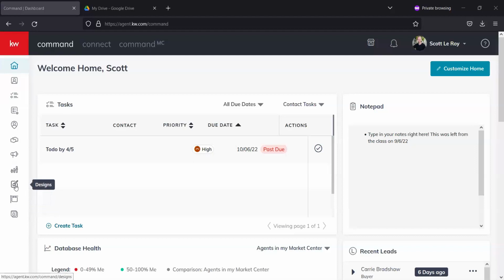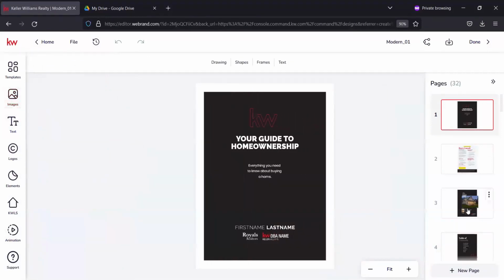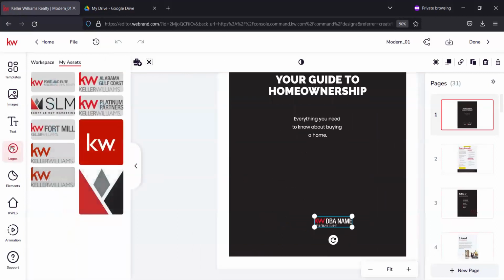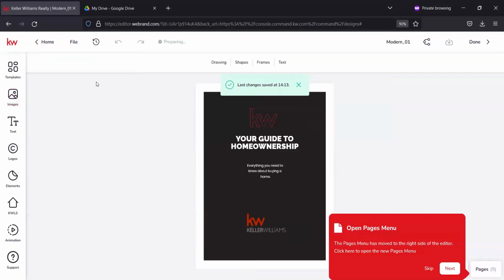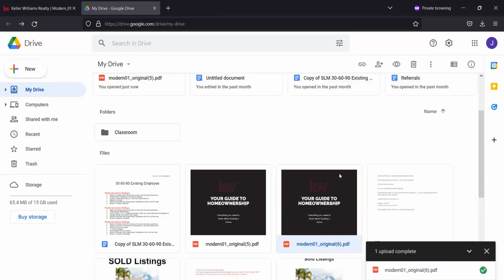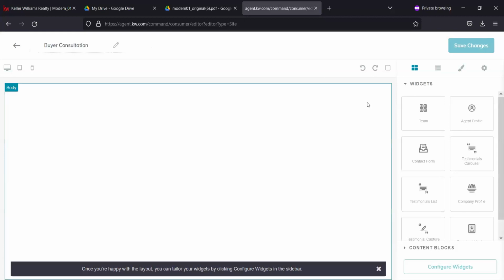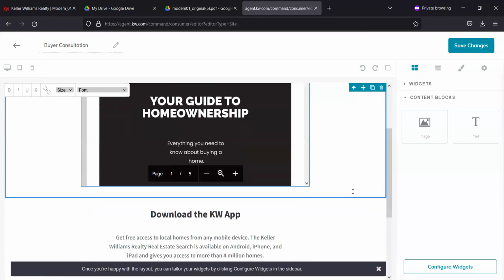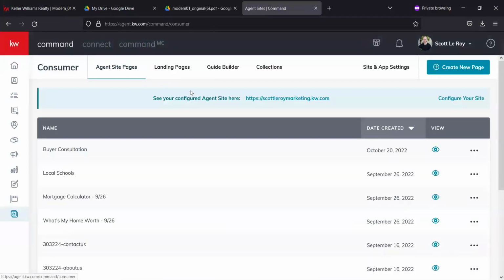Tech Tip - Embed a PDF on your Command Website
Learn how to embed a PDF on your Command Website! This will allow you to add buyers guides, sellers guides, or PDFs you have created on and external platform!